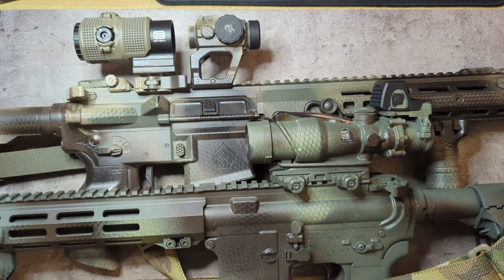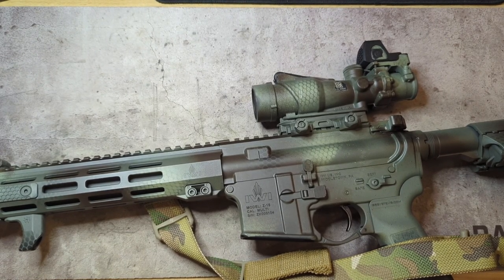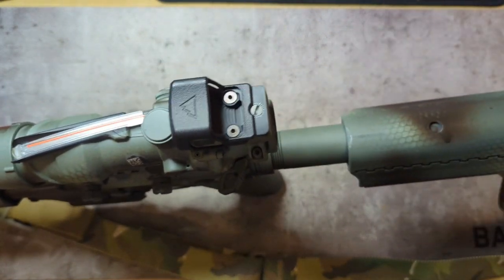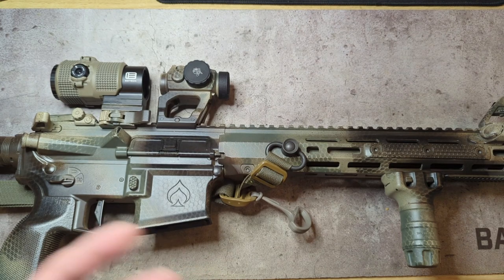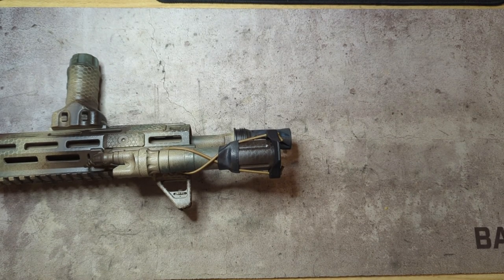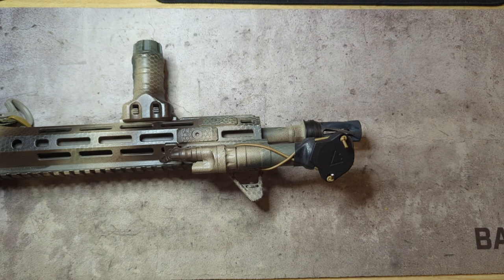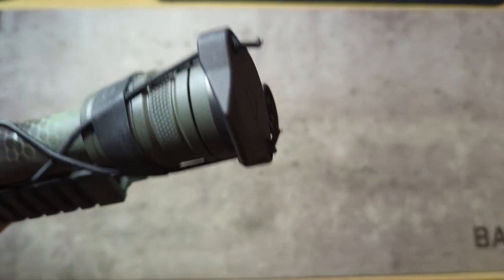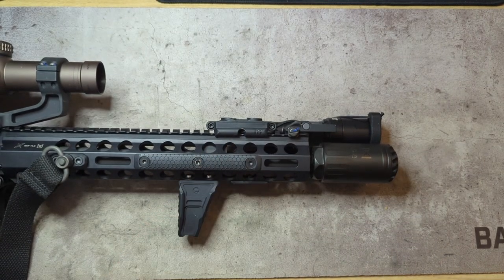One Hundred Concepts HexCap and LightCap Overview